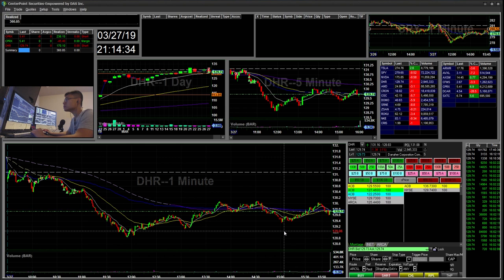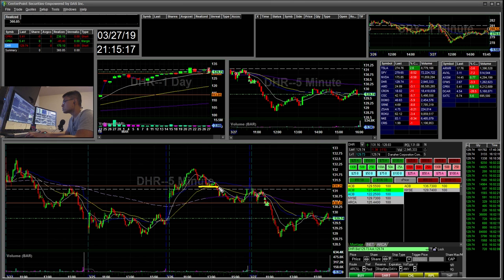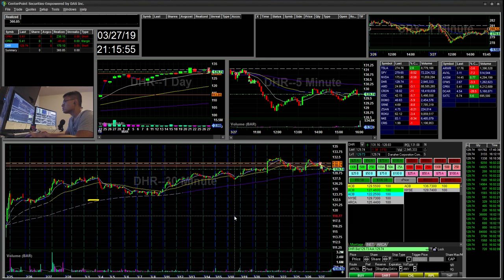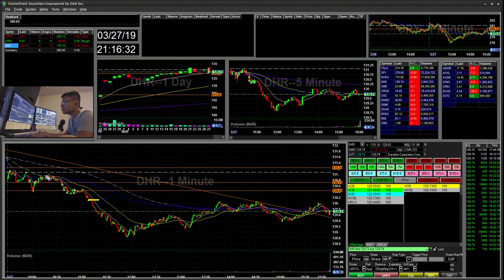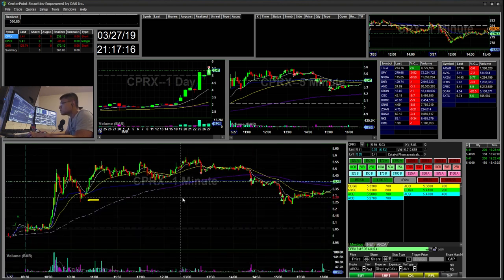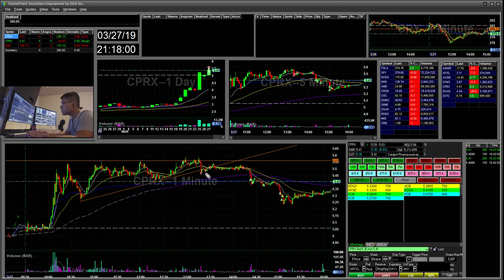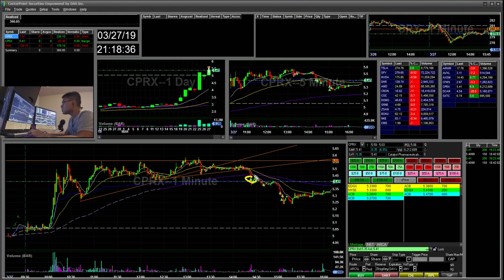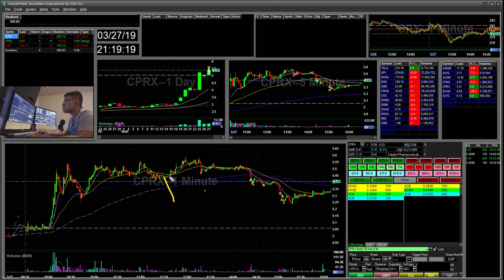+$360 Watch how I Short Penny Stocks Day Trading Stock Market CPRX DHR SPY